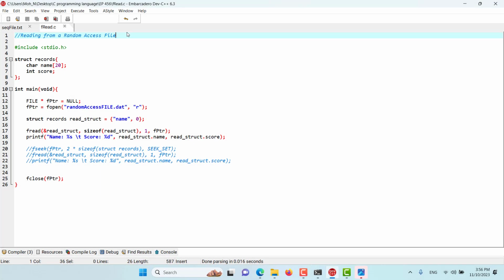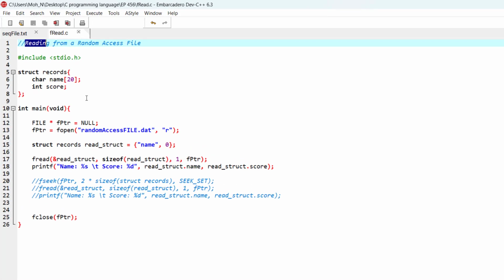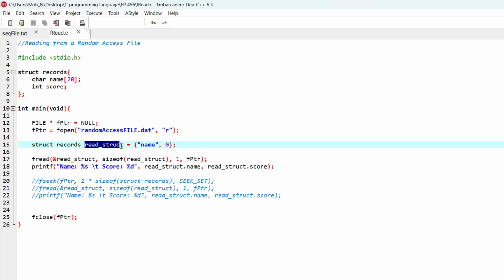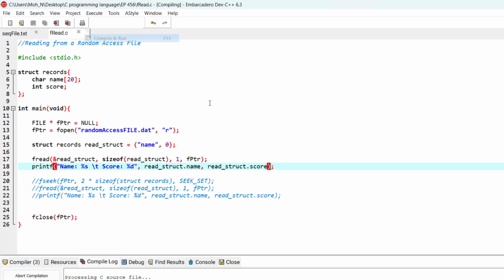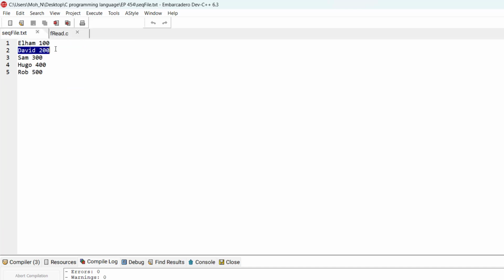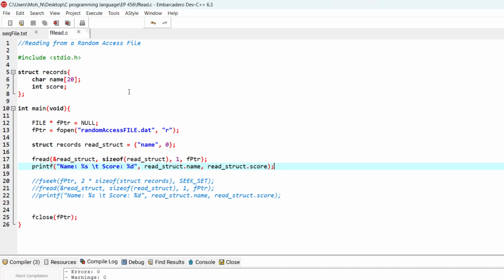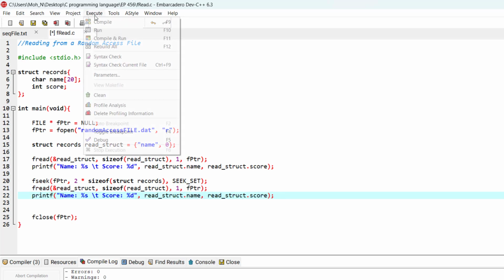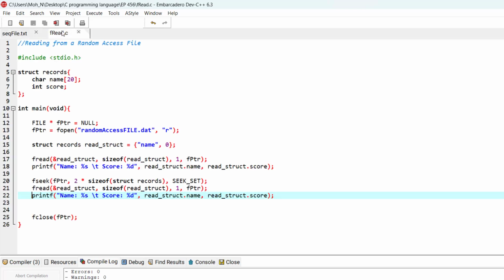Reading from Random Access Files | Ep. 456 | C Programming Language